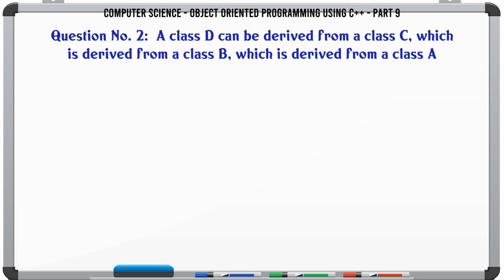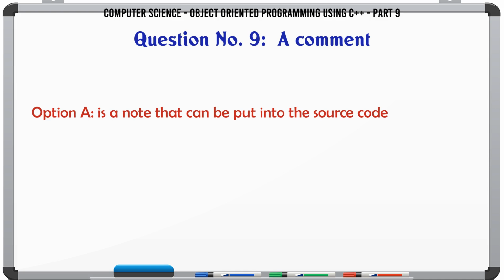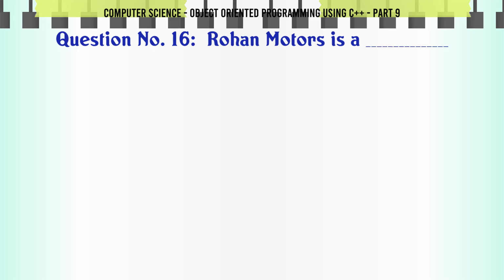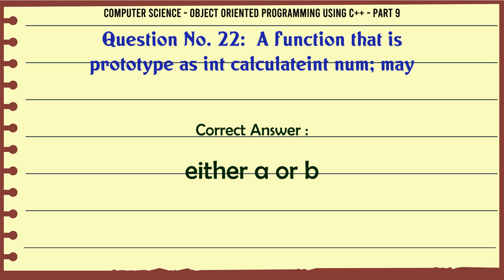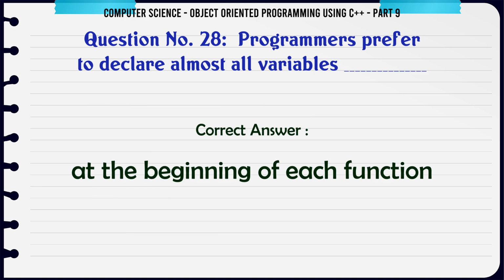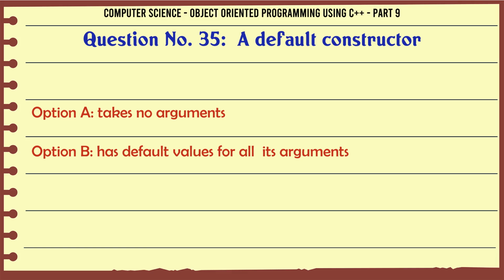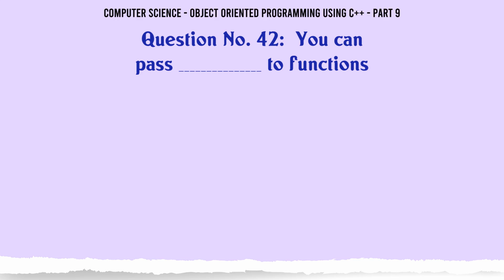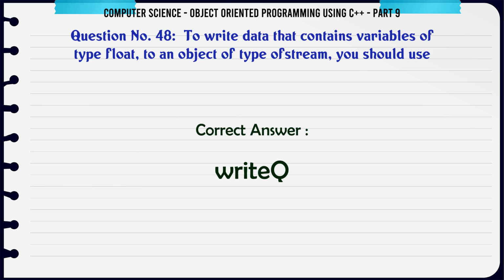MCQ Questions Object Oriented Programming Using C++ - Part 9 with Answers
Object Oriented Programming Using C++ - Part 9 GK Quiz.

Question and Answers related to Object Oriented Programming Using C++ - Part 9

Find more questions related to Object Oriented Programming Using C++ - Part 9

List of top 5 Questions:

Which of the following statements opens a file named temp.dat for output?

Which of the following will store the letter H in a Character variable named initial?

Compared with the classes from which they are derived, inherited classes may have _____

A class named Student must have a constructor whose name is

To write data that contains variables of type float, to an object of type ofstream, you should use

Content of this Video:

MCQ question answers for Object Oriented Programming Using C++ - Part 9